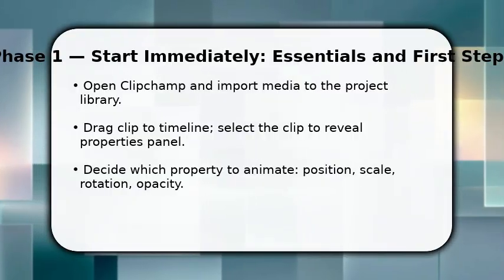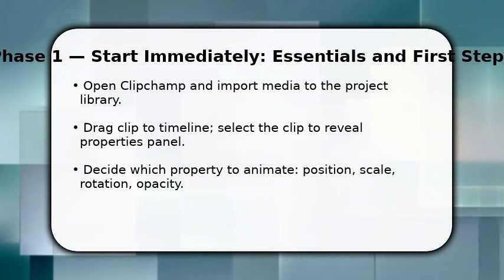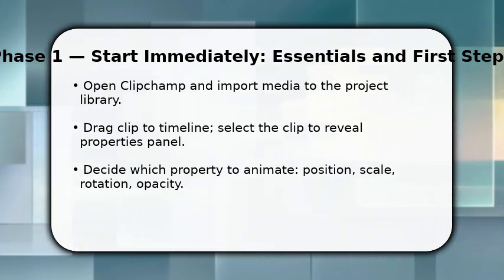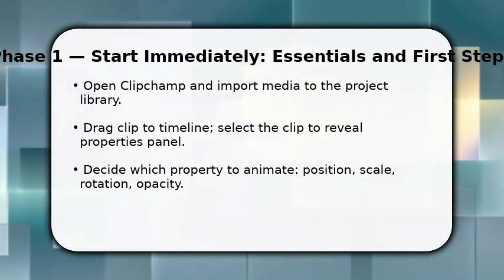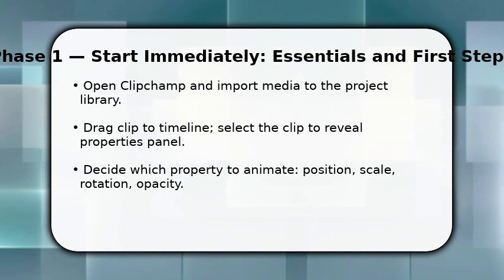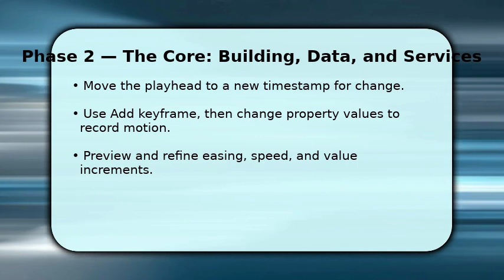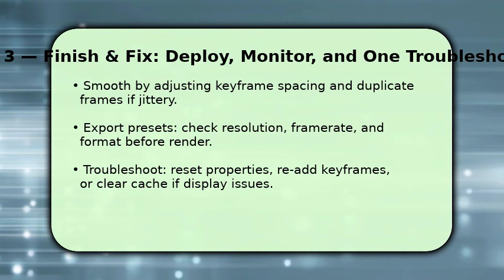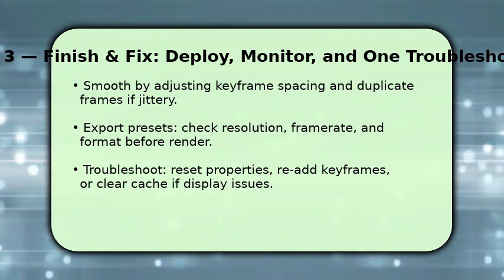How to Add Keyframes in Clipchamp (updated)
How to Add Keyframes in Clipchamp (updated) | 🔒 Surfshark VPN Deal — Stay private and secure. $1.99/mo + 3 Months Free ▸

Dive into the world of animation and visual effects by mastering keyframe addition in Clipchamp. This tutorial guides you through each step, ensuring your projects have smooth transitions that captivate viewers.

Clipchamp, keyframes, animation tutorials, visual effects guide, smooth transitions video, video editing software training,